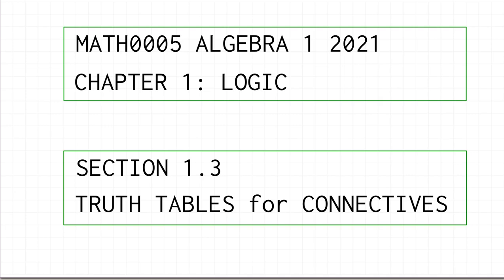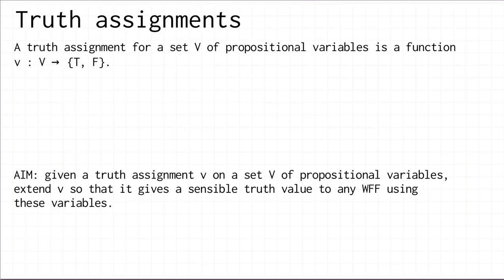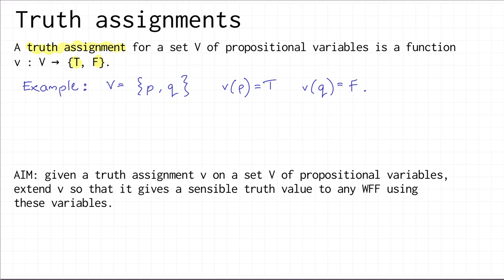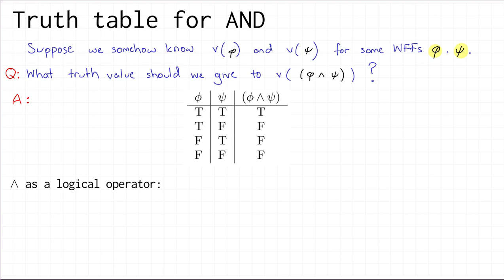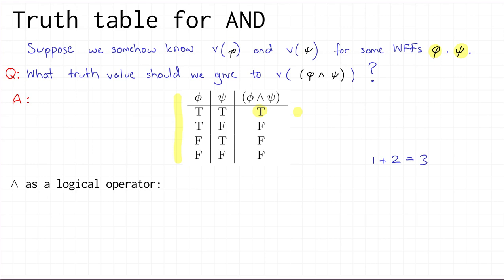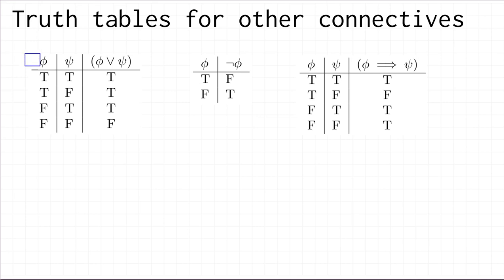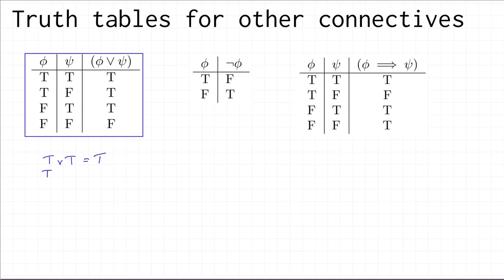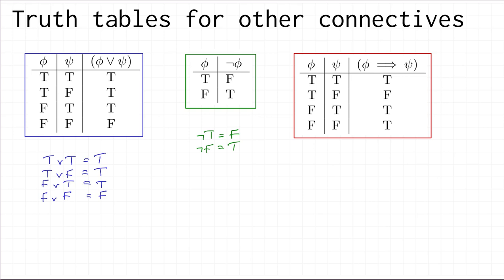1.3 truth tables for connectives